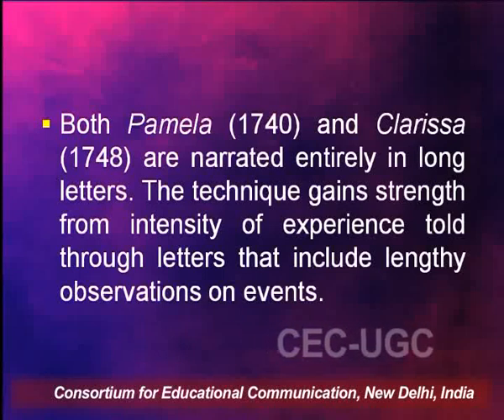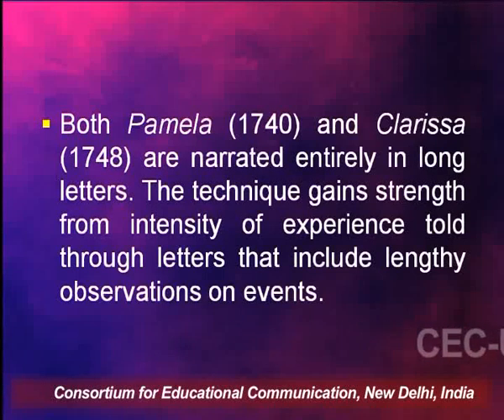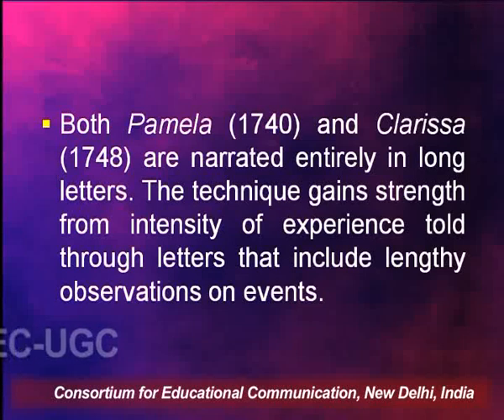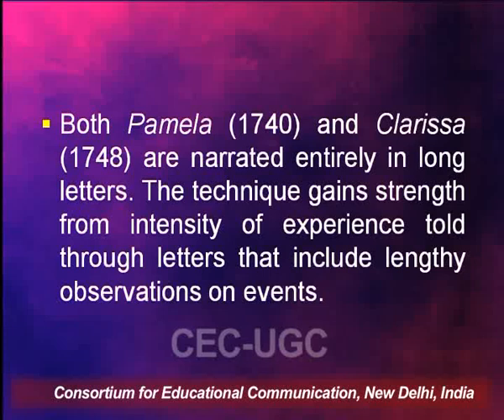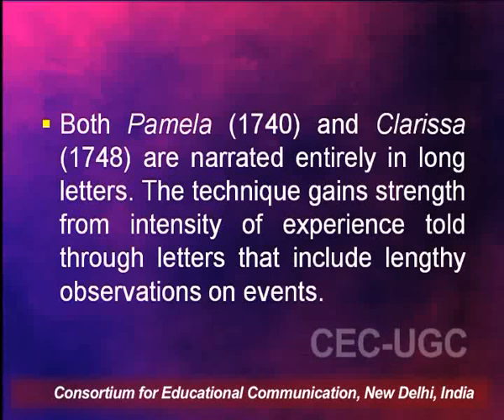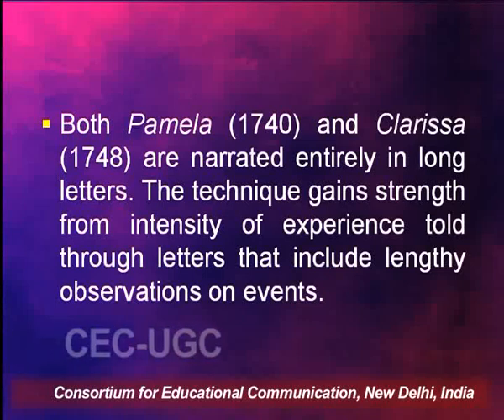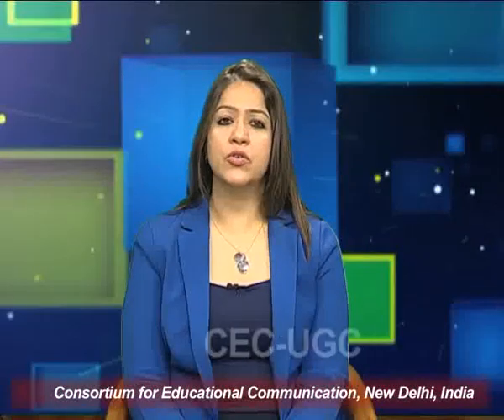Samuel Richardson : Pamela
This Lecture talks about Samuel Richardson : Pamela.